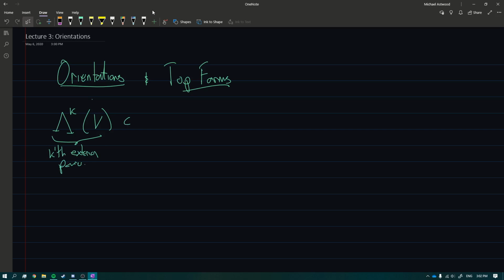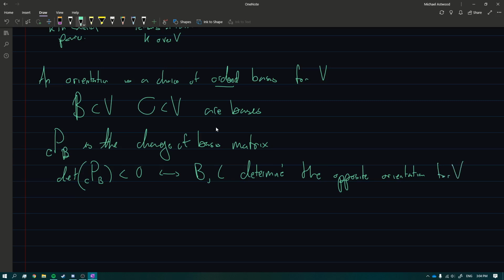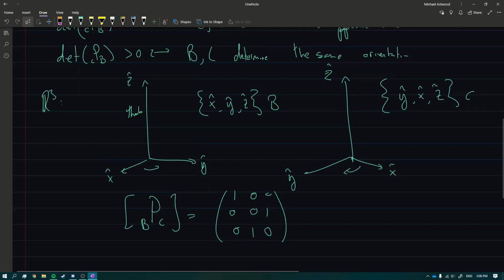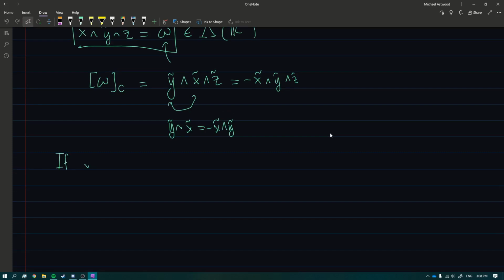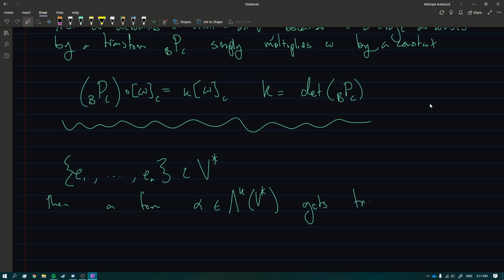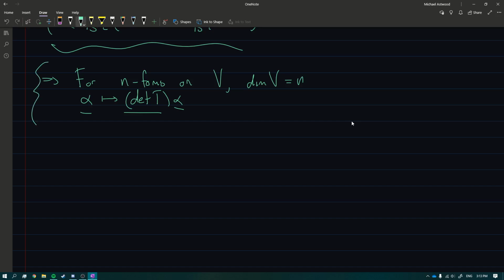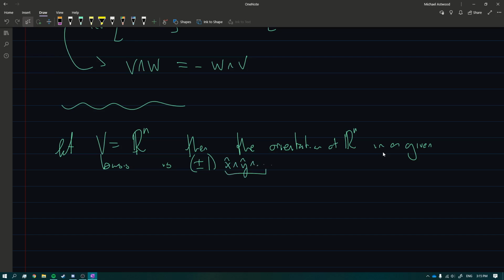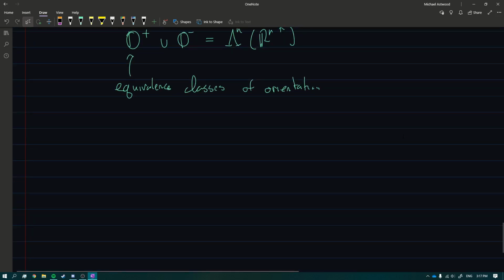Differential Geometry Lecture 3: Orientations on V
Here I talk about orientations on a vector space as an application of the wedge product